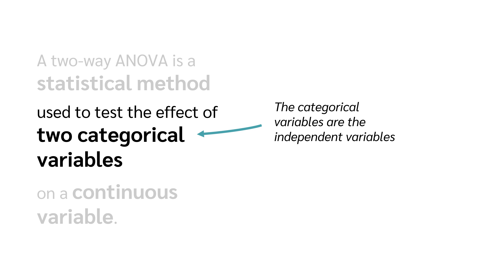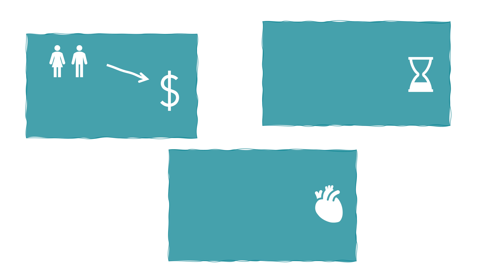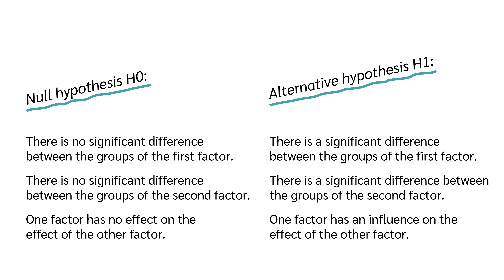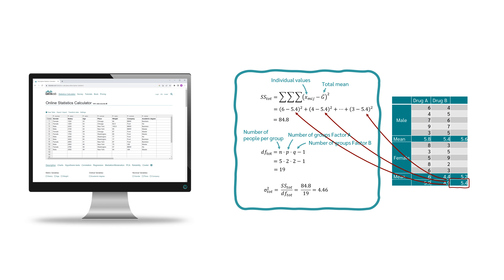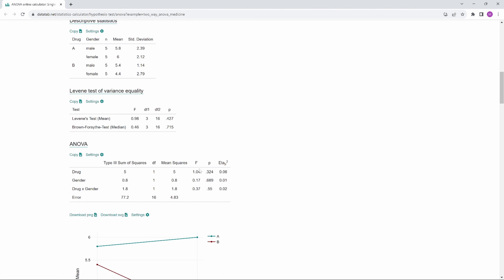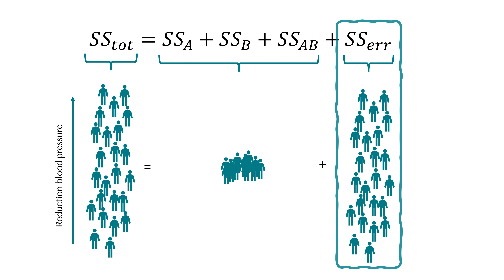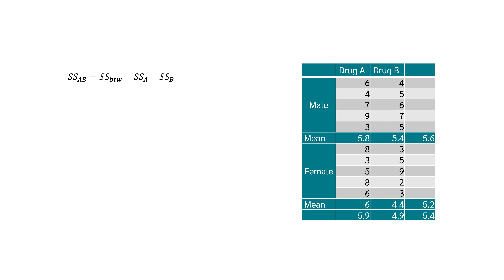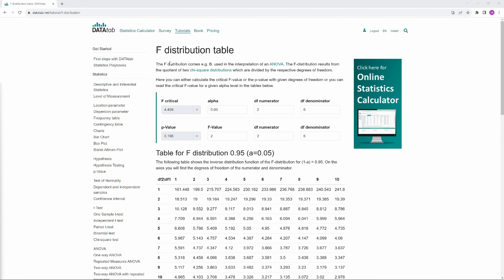Two-Way ANOVA - Full Course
What is a Two-Way ANOVA? A two-way ANOVA is a statistical method used to test the effect of two categorical variables on a continuous variable. Therefore, the Two-Way ANOVA is the extension of the One-Way ANOVA.

0:00 What is a Two-Way ANOVA?
0:31 One-Way ANOVA vs. Two-Way ANOVA?
0:51 What is a factor?
2:10 When do we use a Two-Way ANOVA?
3:34 What kind of statements can we make with a Two-Way-ANOVA?
3:56 What are the Hypotheses in a Two-Way-ANOVA?
4:50 What are the assumptions in a Two-Way-ANOVA?
5:50 Example of a Two-Way-ANOVA?
6:39 How to calculate a Two-Way-ANOVA?
7:00 Calculate a Two-Way-ANOVA online with DATAtab?
8:01 How to interpret the results of a Two-Way-ANOVA?
9:30 How to calculate a Two-Way-ANOVA by hand?